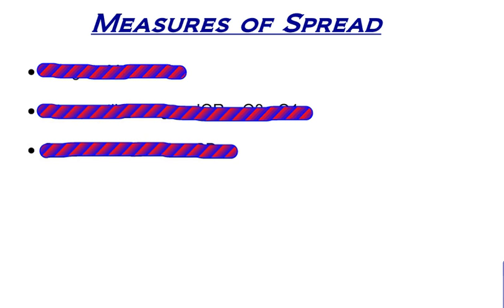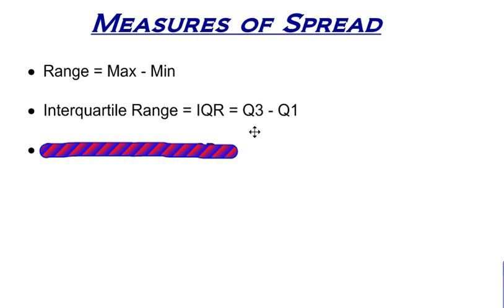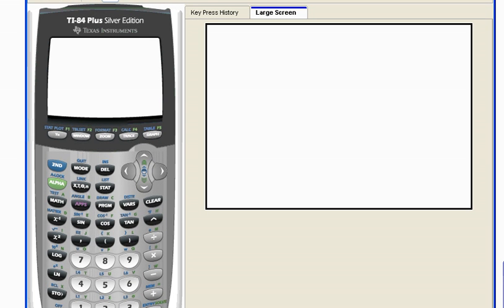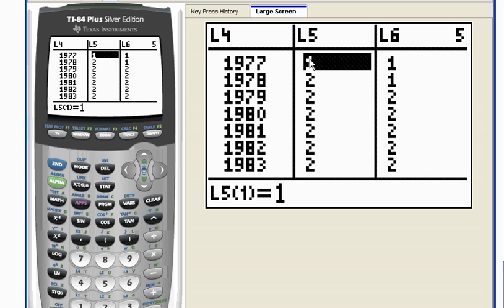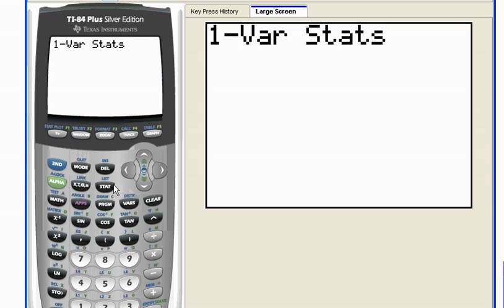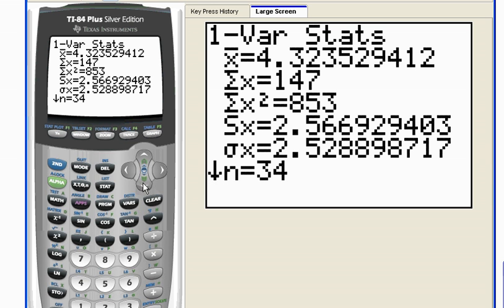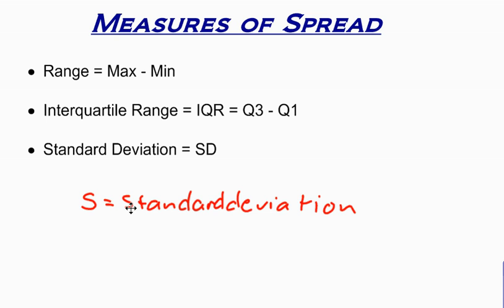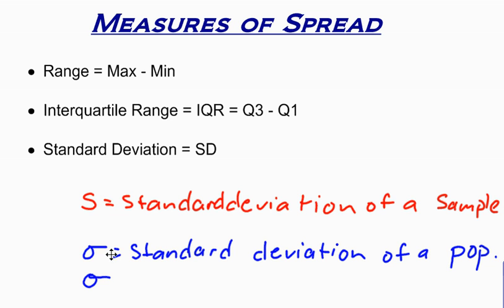Measures of Spread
What are the measures of spread?